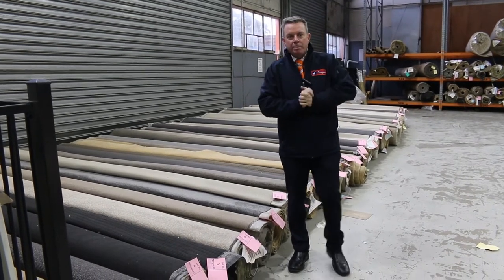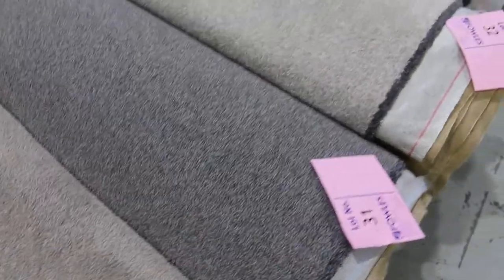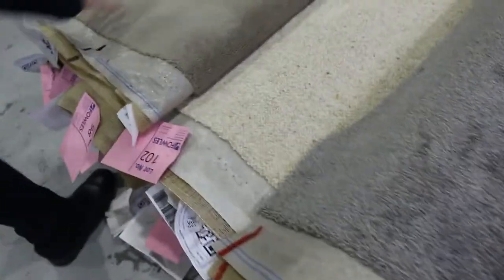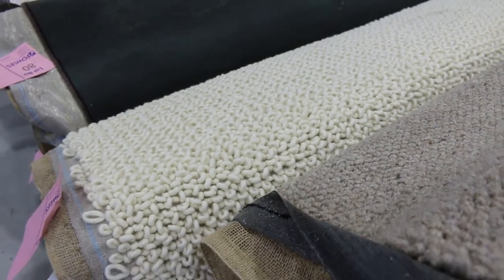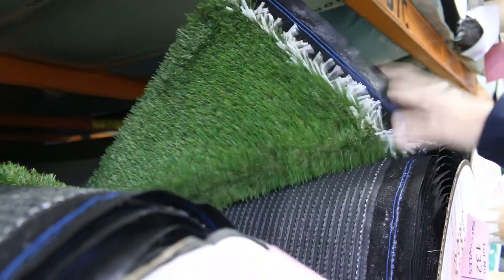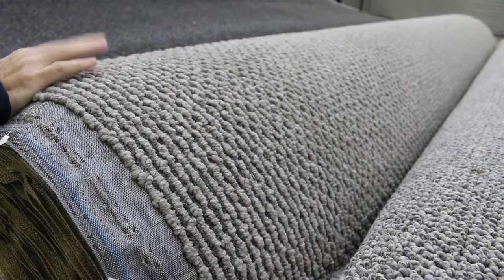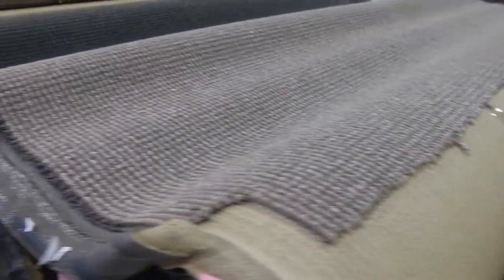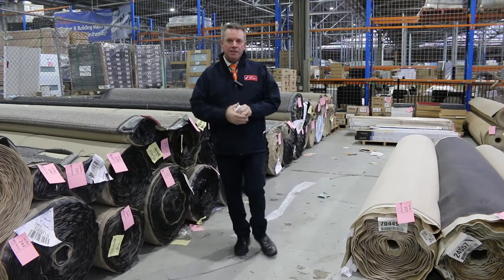Carpet Auction 8 June